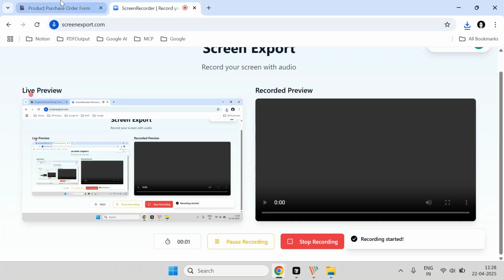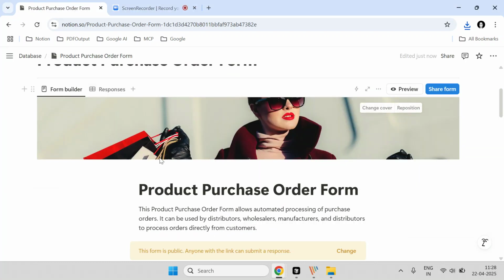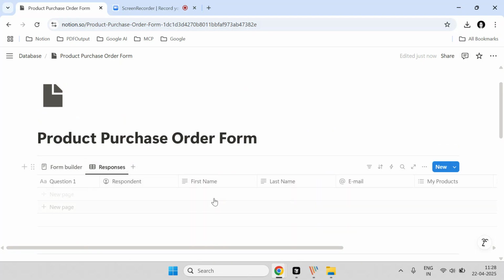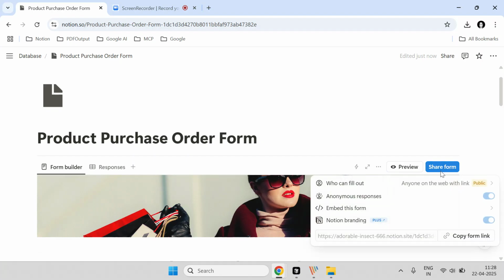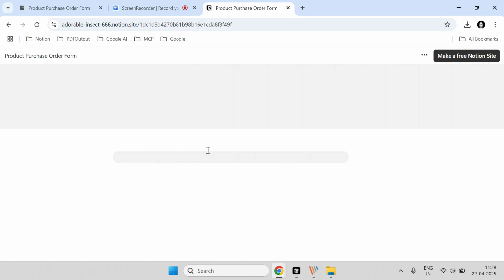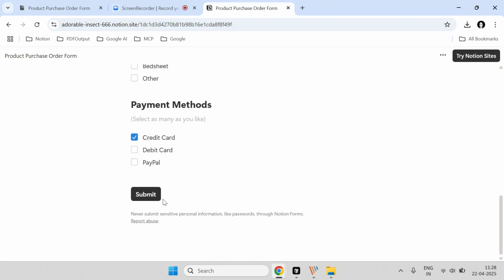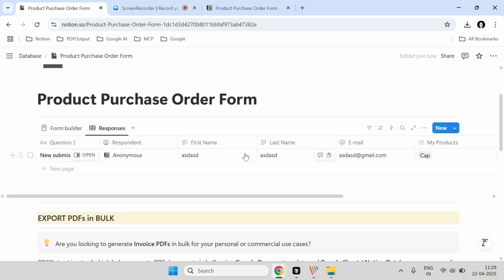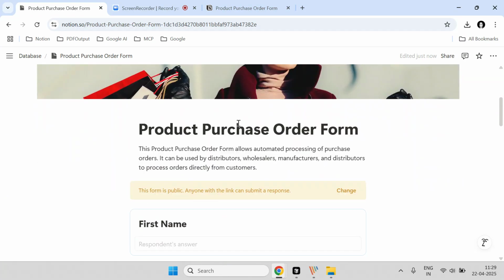Product Purchase Order Form | How to create product purchase order form in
In this video, we talk about how to track product purchase orders in @Notion.

2. Product Purchase Order Form